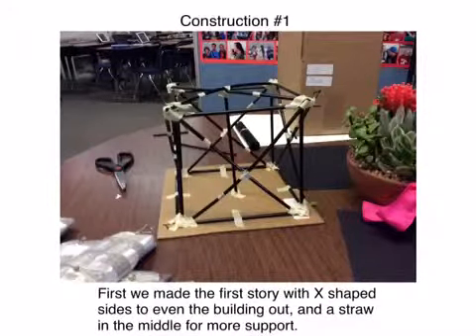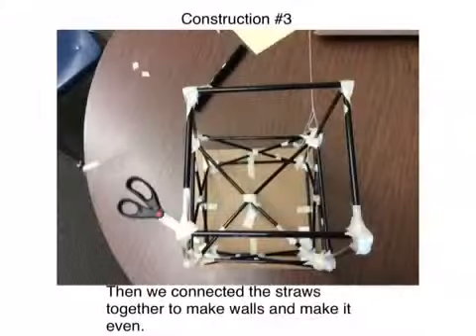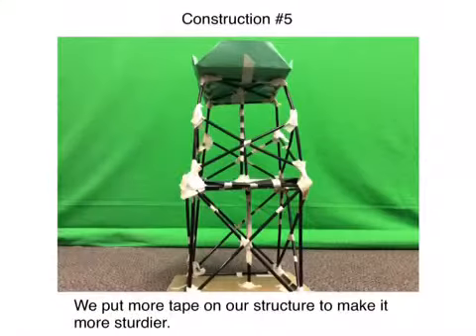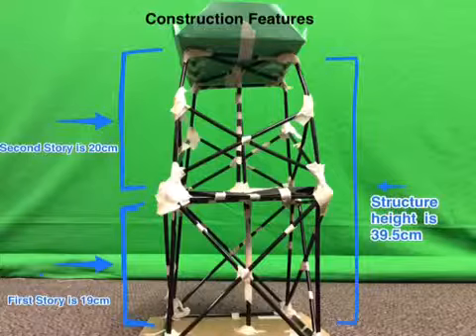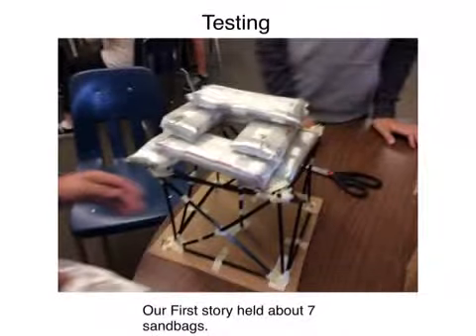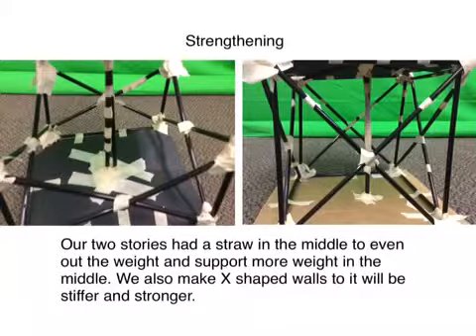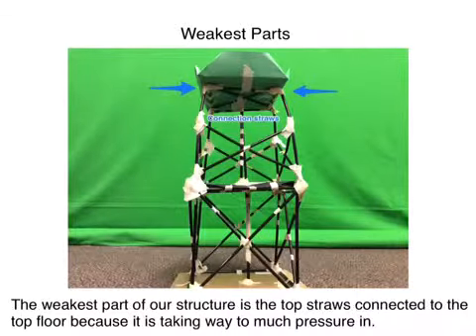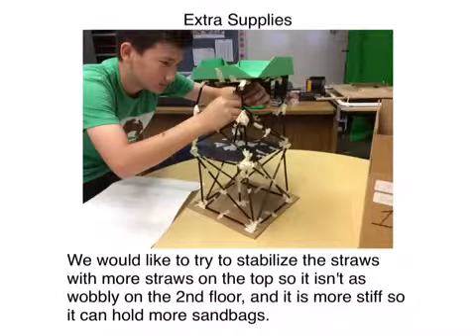Shake Table -- Brock-JP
Shake Table Lab.